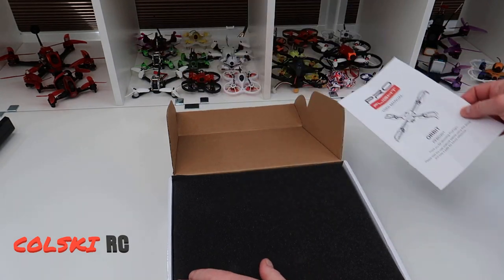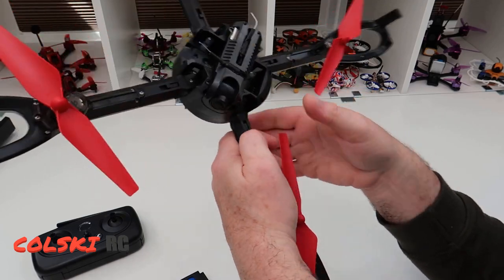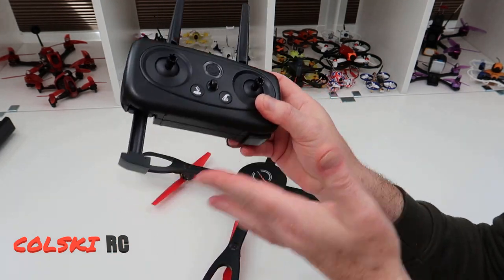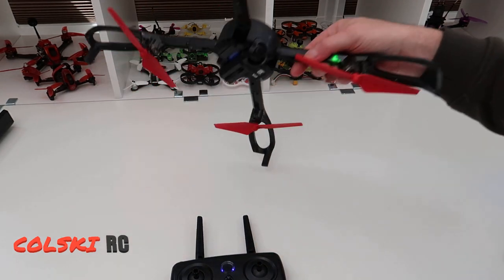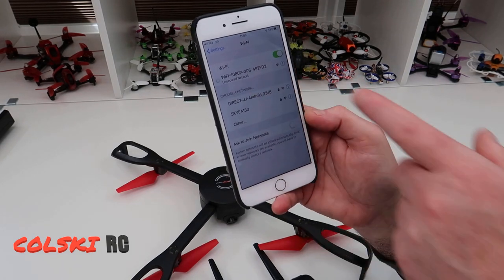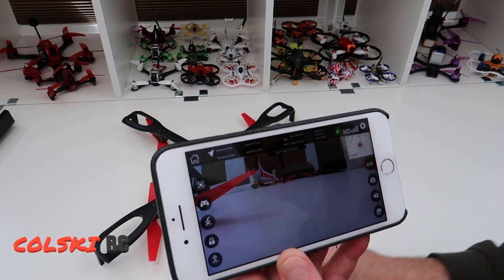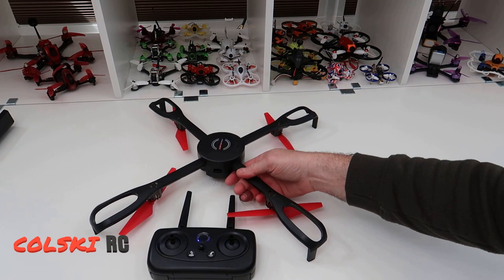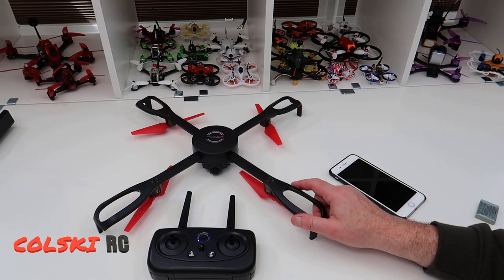PROFLIGHT ORBIT 1080P GPS DRONE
My Review of the Pro flght orbit gps drone